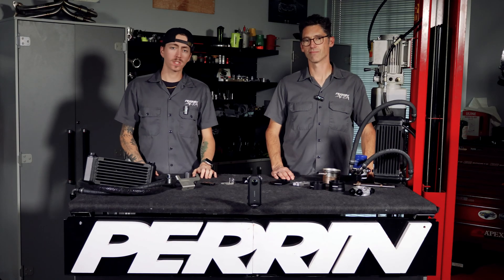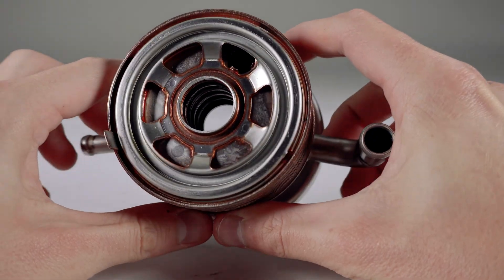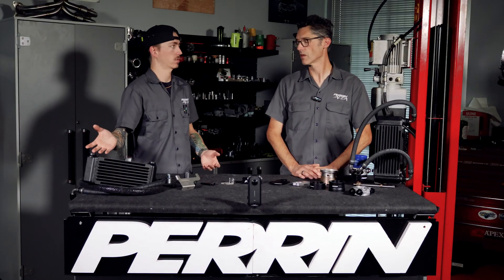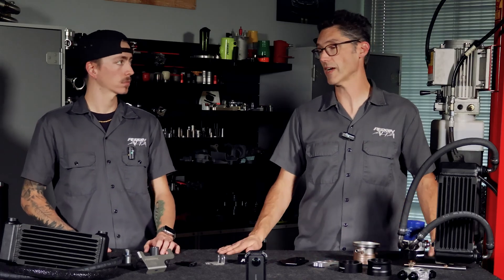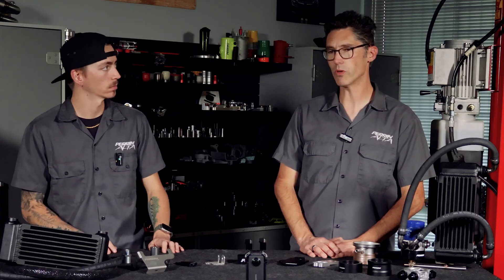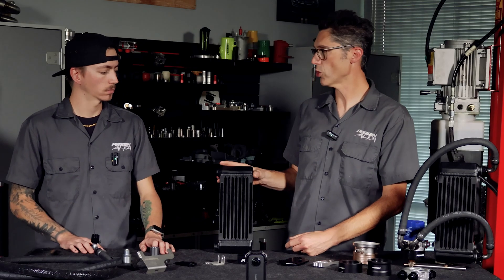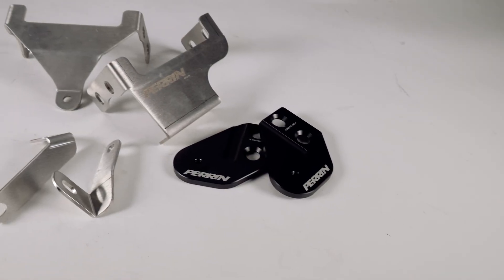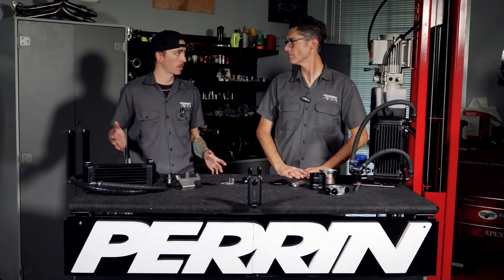Engine Oil Coolers 101 (Tech Talk)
Boost your WRX’s performance and protect your engine with PERRIN’s Engine Oil Coolers! Designed for serious enthusiasts, these coolers regulate oil temperatures to prevent overheating, reduce wear, and improve engine longevity. Whether on the track or the street, keep your engine running at peak with PERRIN’s reliable cooling solution!